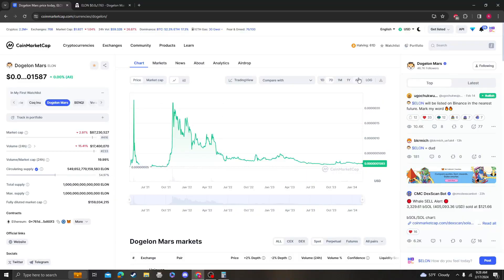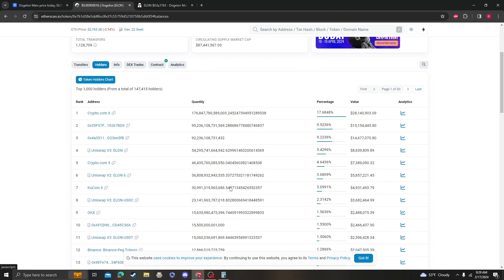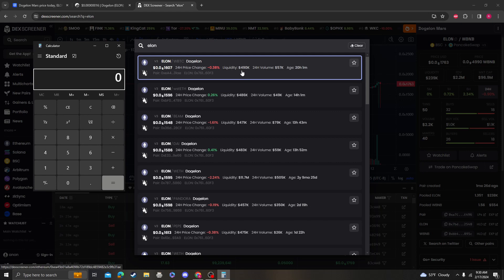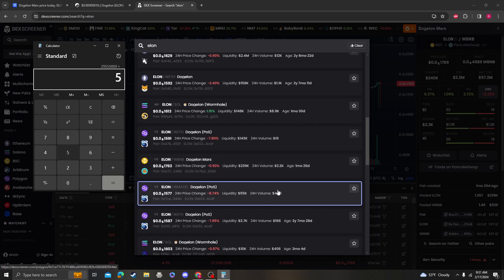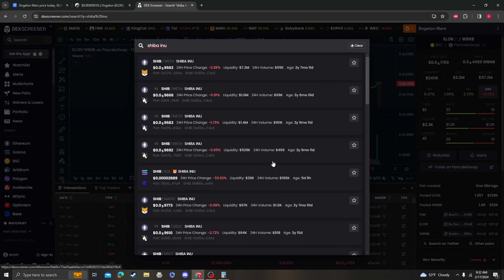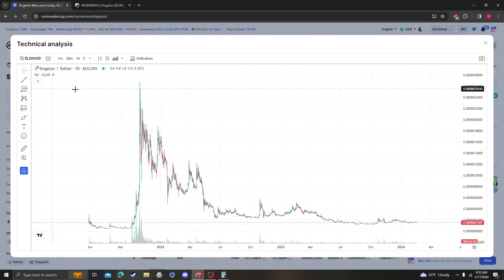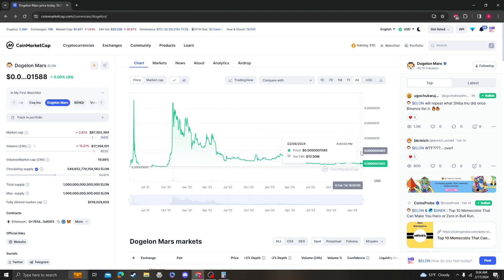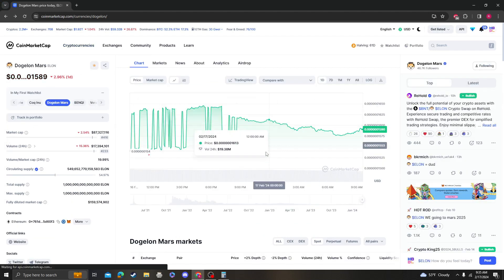Dogelon Mars, ELON NEWS UPDATE, LISTINGS BINANCE INCOMING AND ANALYSIS 02 16 2024